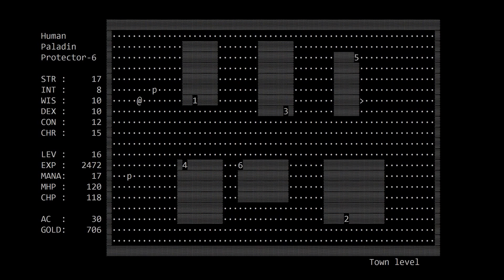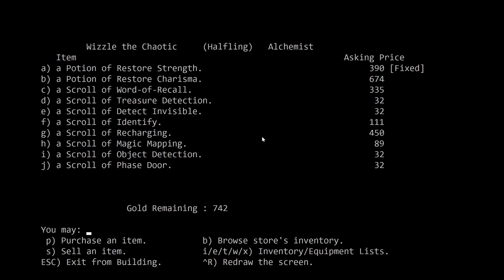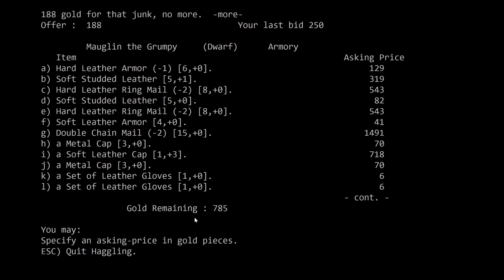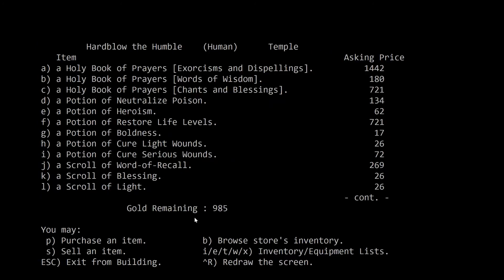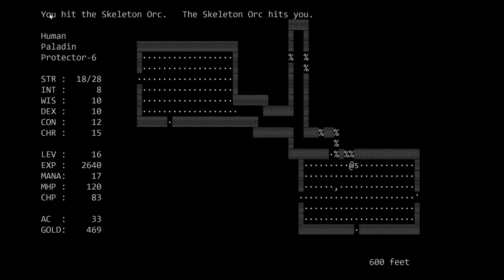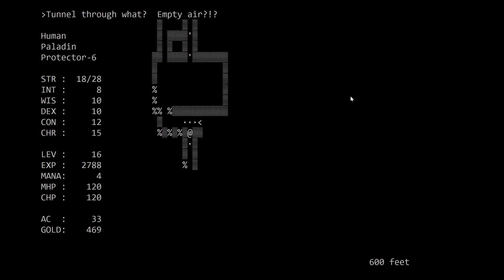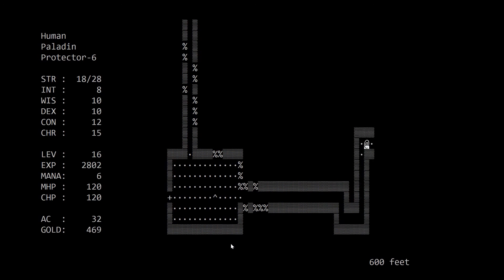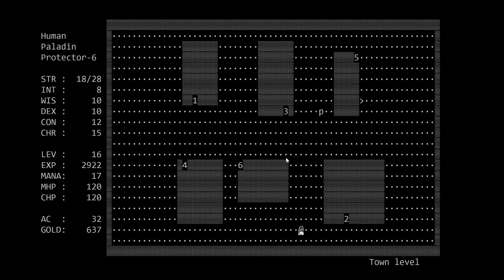Let's Play Moria - Episode 16: Stop Touching Me.